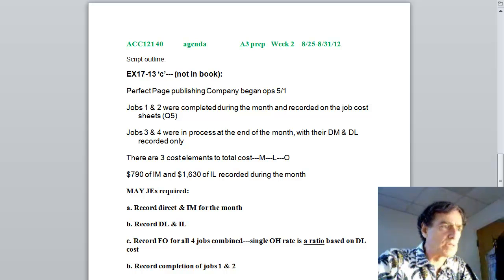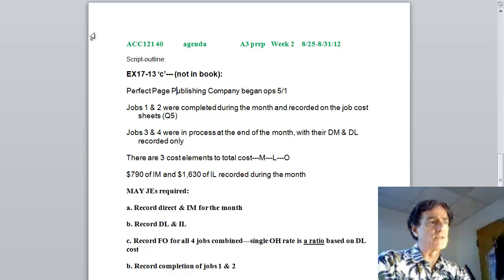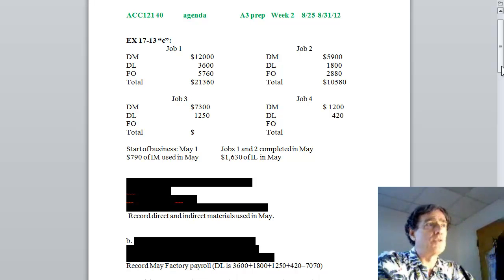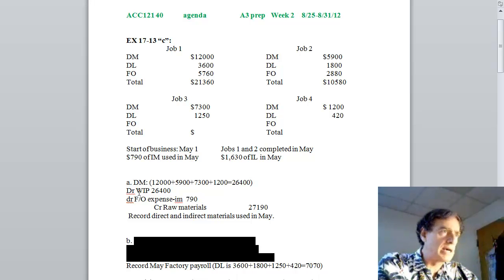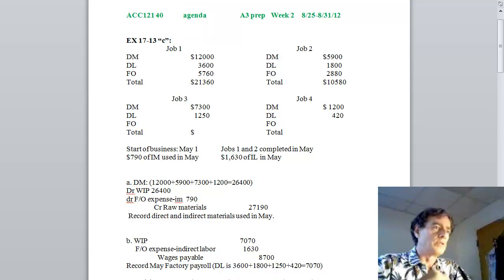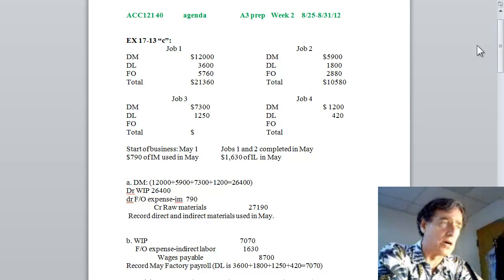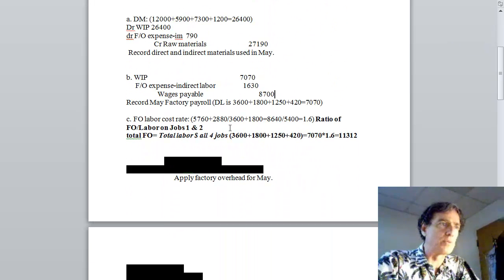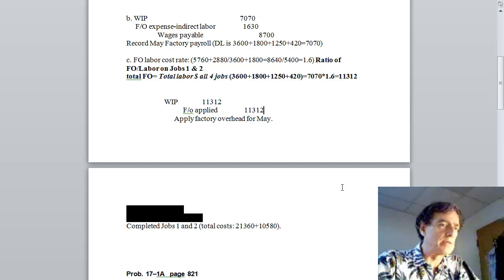Camtasia-ACC121 EX17-13c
Prep for 17-13